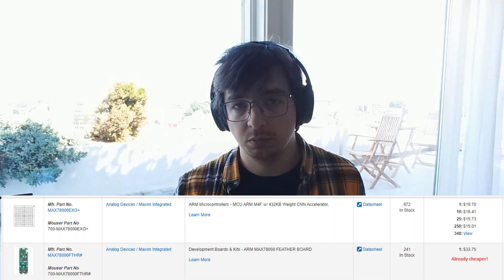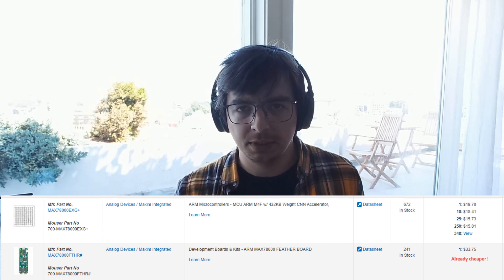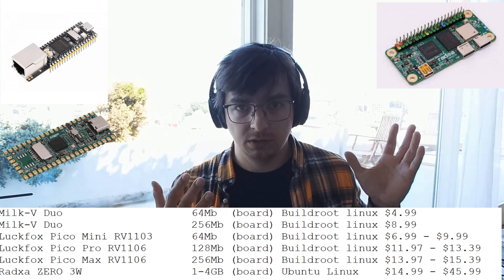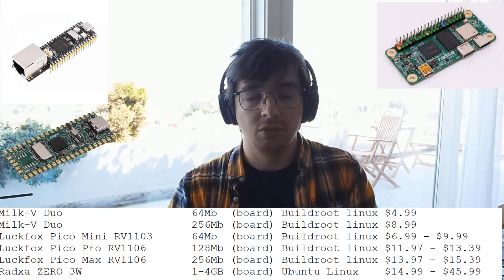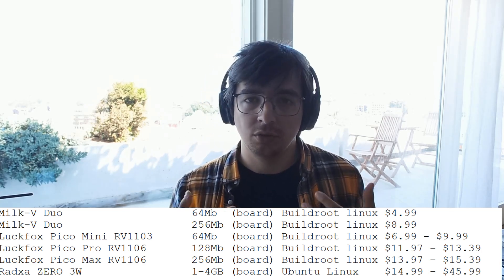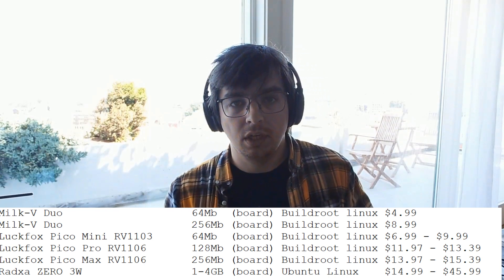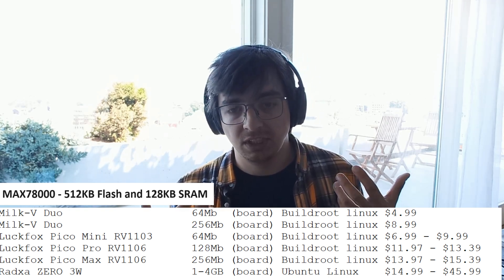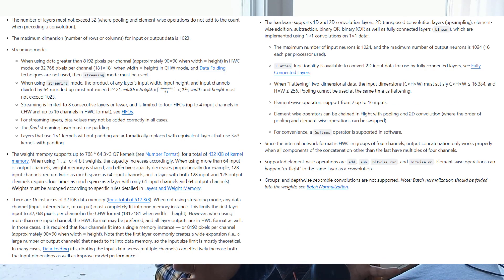MAX78000FTHR - how good it's today?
00:00:00  - Intro about Analog Devices MAX78000FTHR
00:00:55  - Positioning and comparison of MAX78000
00:04:46  - Documentation
00:08:03  - My general thoughts
00:08:55  - Usadge logic
00:11:30  - Bonus